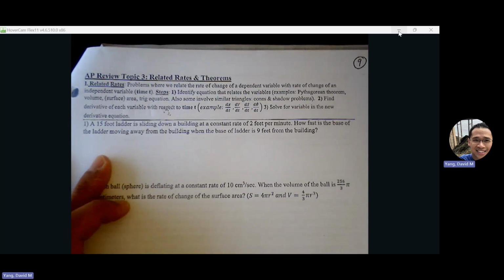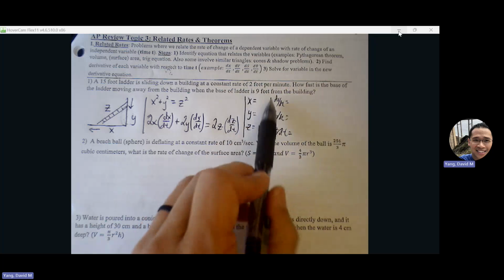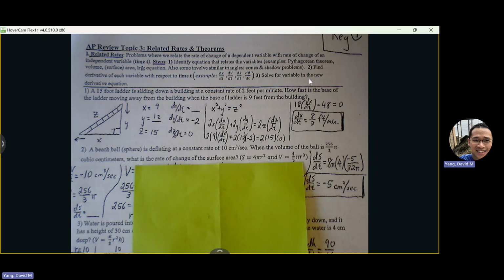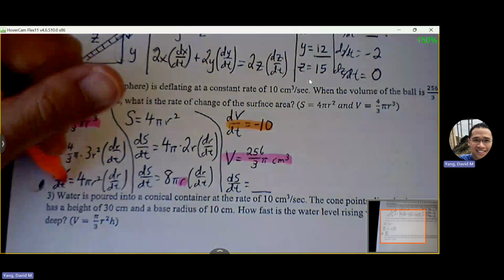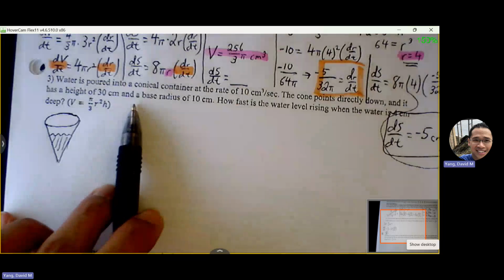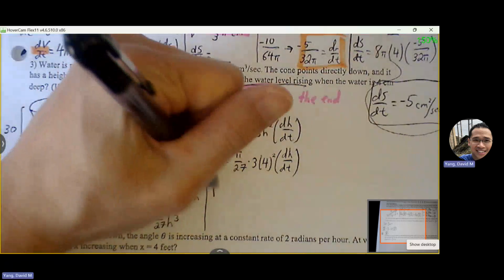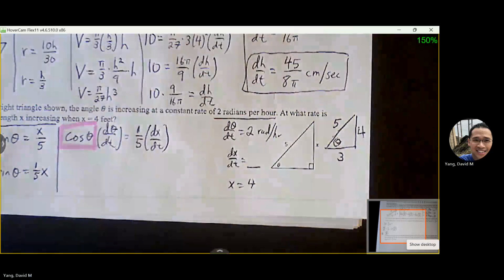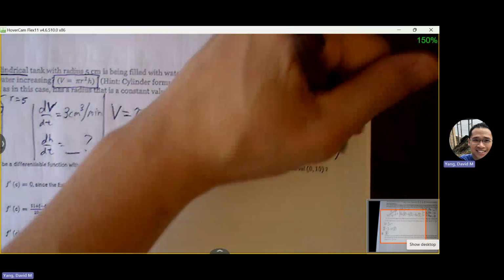AB Calc Packet 2 Related Rates pg 9 -16